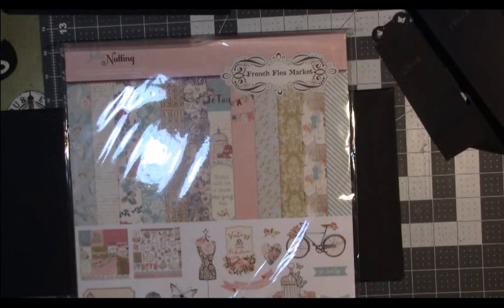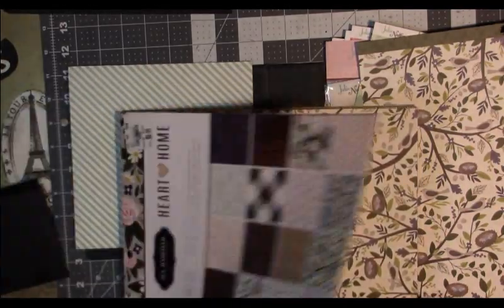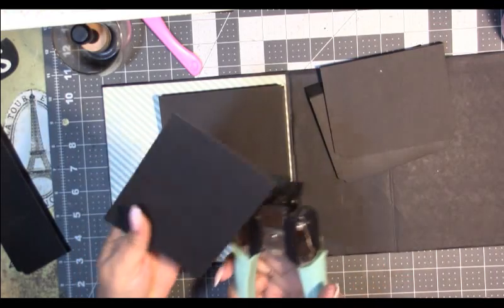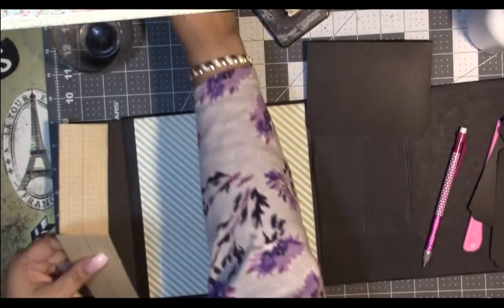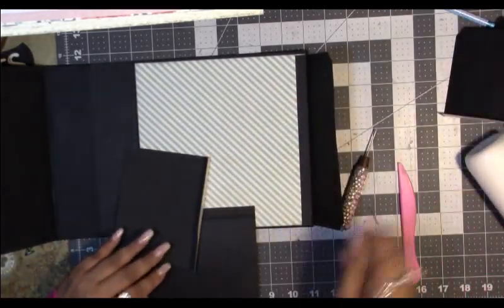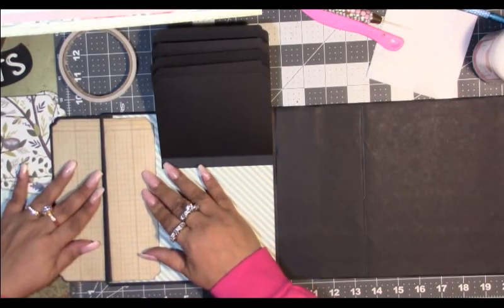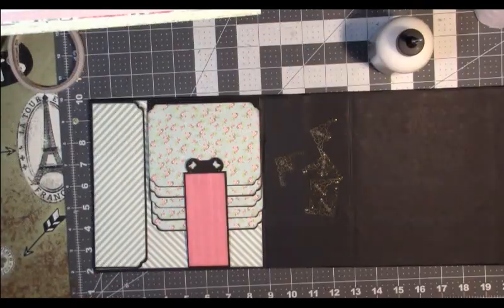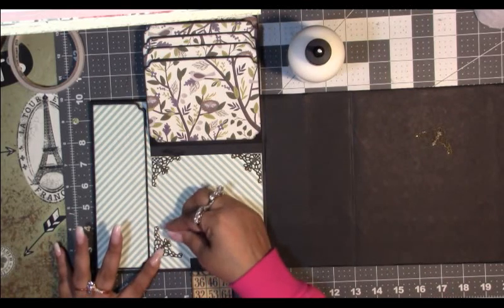8 x 8 Mini Album Using Julie Nutting French Flea Market Part 2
Thank you so much for stopping by to watch our video! We appreciate your support. Click below for great sales and offers! THANK YOU :0)

The Clumsy Crafter Shops

👉🏽 eBay Shop
👉🏽 Etsy Shop

Our Other Shops

Items I use everyday for my mini albums:

👉🏽 Fiskars Rotary Paper Trimmer
👉🏽 Art Glitter Glue
👉🏽 Advanced Tape Glider (ATG Gun)
👉🏽 Tim Holtz Blending Tools
👉🏽 Tim Holtz Scissors
👉🏽 Tim Holtz Black Soot Ink Pad
👉🏽 Tim Holtz Black Soot Ink